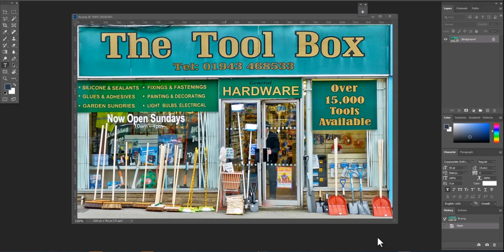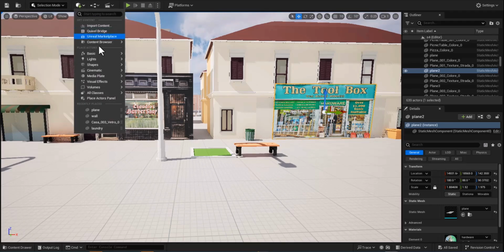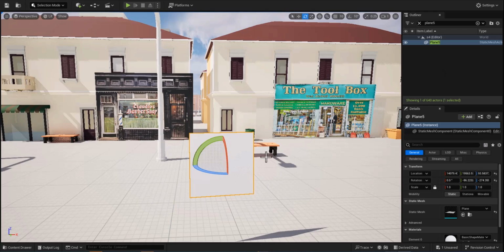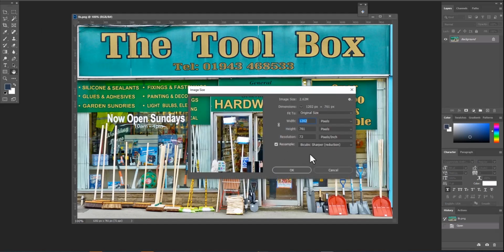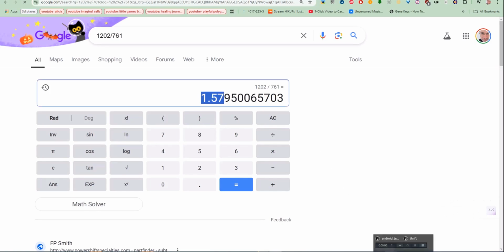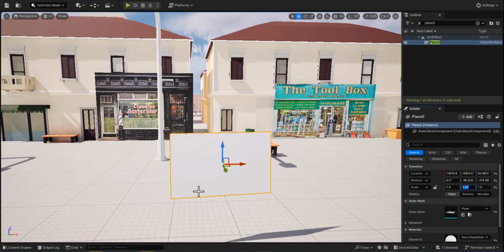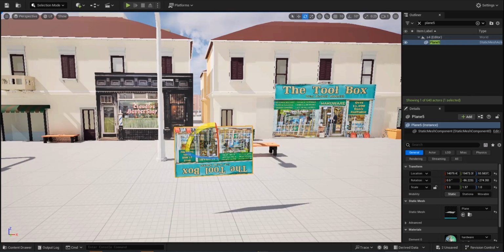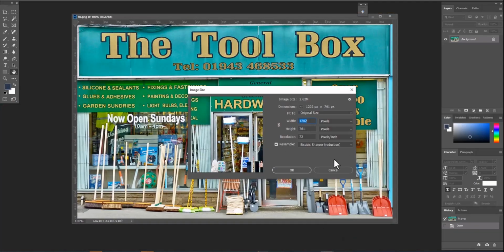Creating the plane inside Unreal Engine no need to use Blender and how to resize the plane exactly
My desire is to fake the complex imagery of a very expensive UE marketplace model. Expensive in terms of file size and the processing power required to run it. It's 11Gb and it's very intricate. If you have followed my work, you will know I am focused on making games for mobile android. This means My game can't be larger than 300mb in file size and should not require much processing power.

In this short video I show you how to make the plane inside Unreal Engine with no need for blender. And then use photoshop or any other image application you use to figure out and resize the plane exactly inside Unreal Engine

Speaking of my game, I would love you to play my first game, it only takes 10 minutes to complete and it delivers an important life lesson.

Thanks to my friend Robert I will attempt to submit my game to android playstore, I will keep you posted!